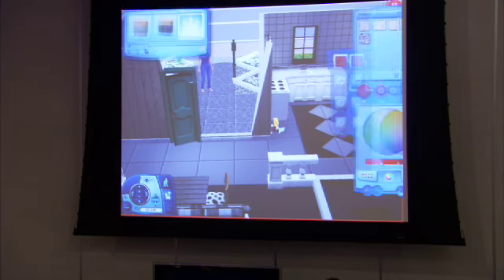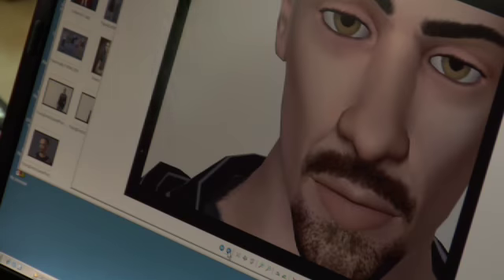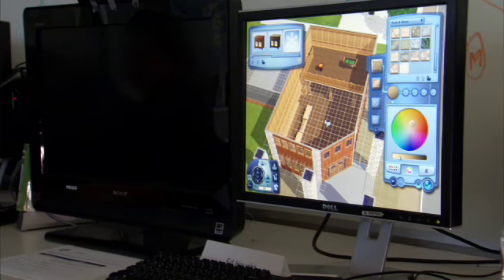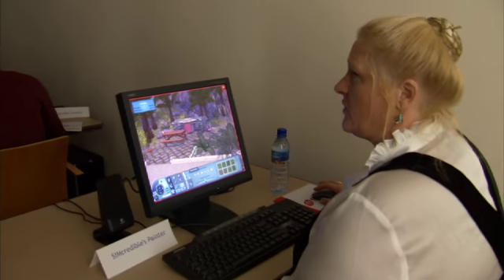The Sims 3 - Official Creator Camp Trailer HQ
The worlds best sims custom content creators get a sneak peak at the Sims 3!